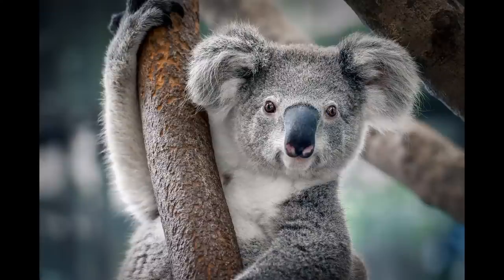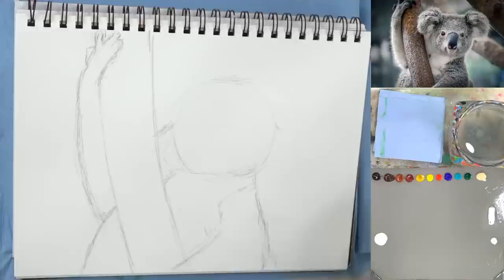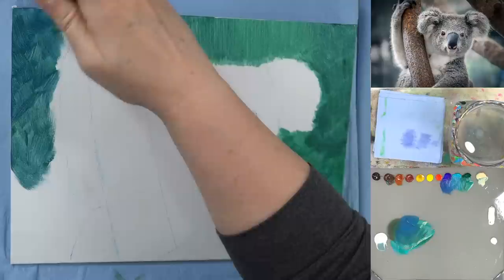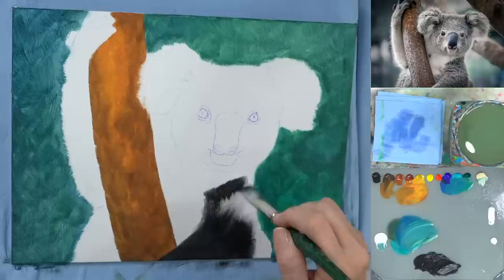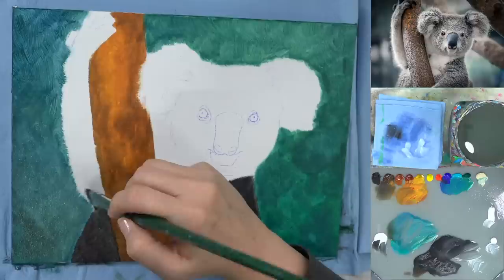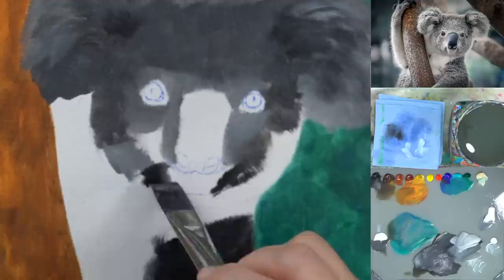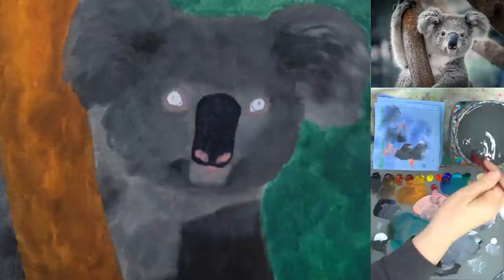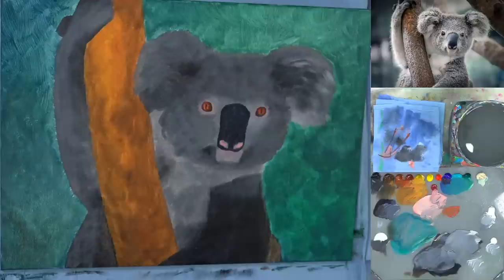Koala Acrylic Painting LIVE Tutorial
Learn how to paint a Koala "Bear" in this free step by step acrylic painting tutorial by Angela Anderson. Easy to follow instructions guide you through creating your own beautiful canvas artwork.

9" x 12" Fredrix Linen Canvas Board
Heavy Body Acrylic Paints
Carbon Black
Burnt Umber
Burnt Sienna
Yellow Oxide
Phthalo Green (Yellow Shade)
Cobalt Teal
Ultramarine Blue
Titanium White
Unbleached Titanium
Zinc White

Princeton VelvetTouch Round #1, 5/0 Spotter, 18/0 Short Liner
Princeton VelvetTouch 1/4", 3/8" Willow's Blender

For Traceable Transfer:
Tracing Paper

Copyright info: NO PAINT PARTY USE WITHOUT LICENSE (License  Design images are not to be copied or used without permission. Videos produced by Angela Anderson (angelafineart) are intended for private use only by non-profit community, home, and school groups. Feel free to embed the videos as is with attribution, but please do not alter, remove watermarks, re-upload or otherwise change the original video.  If you would like to sell your painting from this painting tutorial please include a reference on the back "Original tutorial by Angela Anderson". Please no prints or mass market sales (Etsy). Thank you. Image used under license from Shutterstock.com.